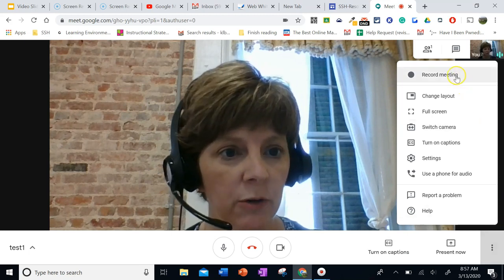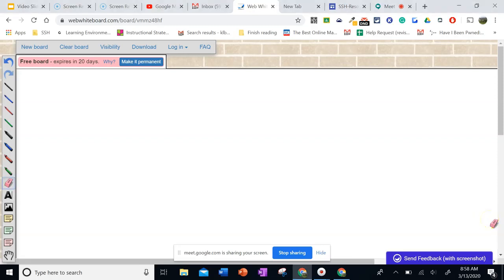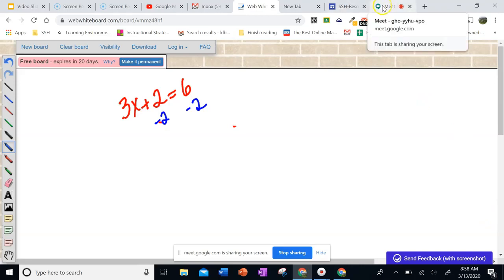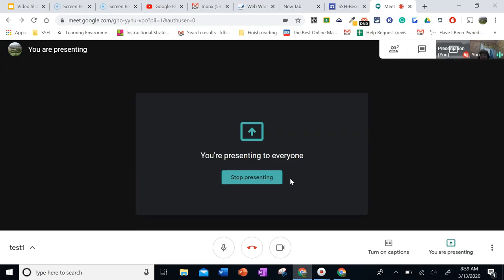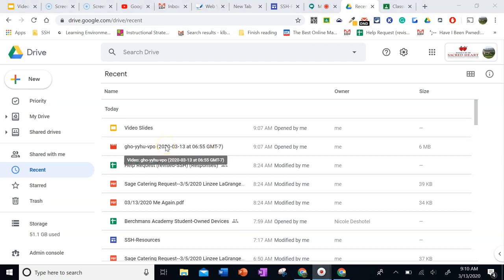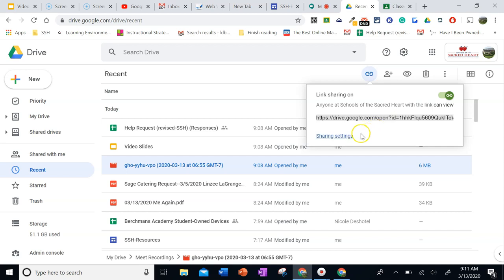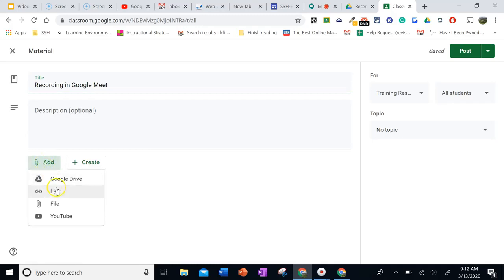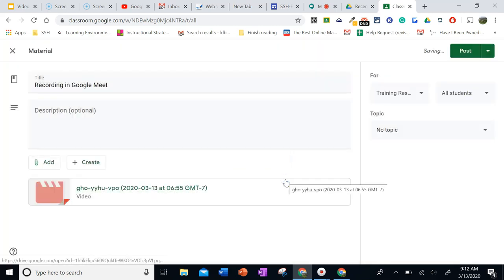Google Meet--Recording a Meet